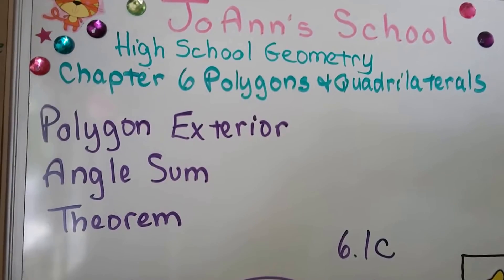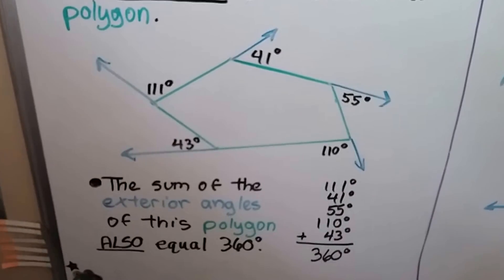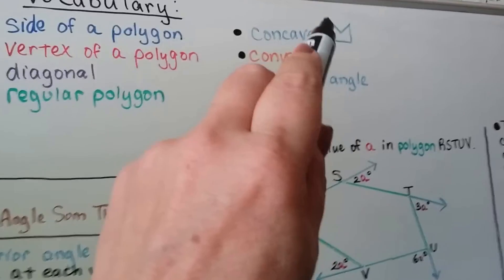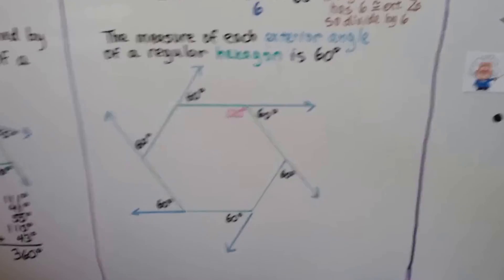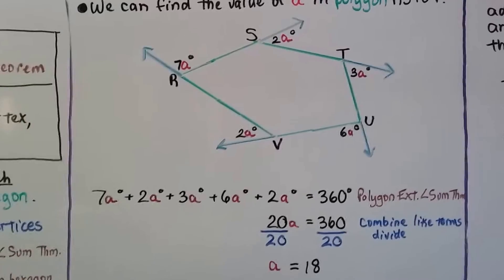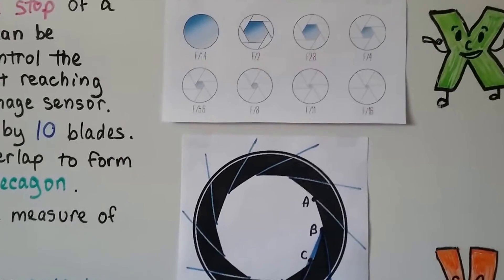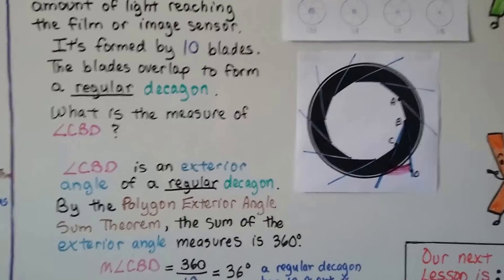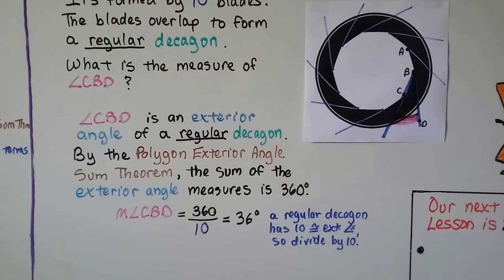Geometry 6.1c, Polygon Exterior Angle Sum Theorem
An explanation of the location of an exterior angle of a polygon, how exterior angles are formed by the extension of a side of a polygon, and how the sum of the exterior angles will total 360° by the Polygon Exterior Angle Sum Theorem and is used to find the measure of an exterior angle of a hexagon, the value of a variable in a polygon, and finding the exterior angle measure of a decagon.

MINDS Minds.com/joannsschool

Teespring.com/joann-s-school-t-shirts